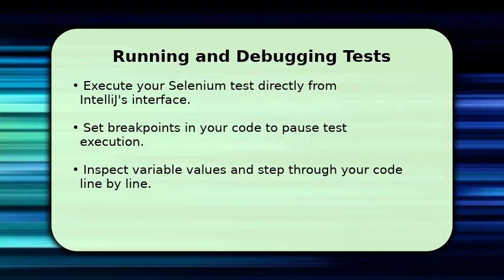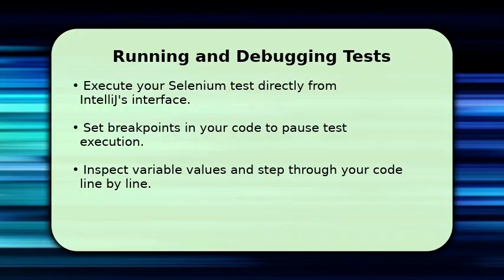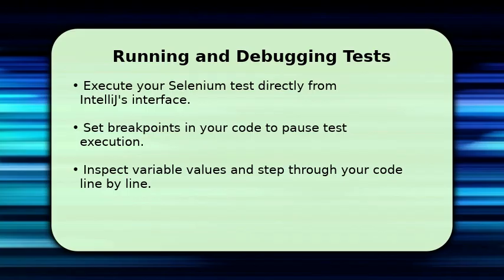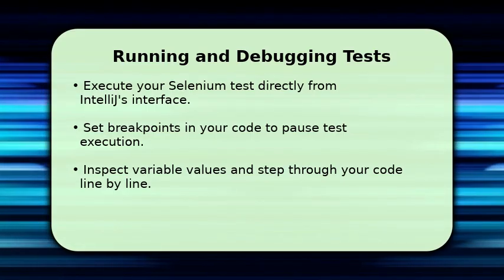How to Run Selenium in IntelliJ - Full Guide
▸ (s) In this comprehensive guide, we'll walk you through the process of setting up and running Selenium tests within IntelliJ IDEA. Whether you're a seasoned developer or just starting out with automation testing, this video will provide you with a step-by-step tutorial on how to get started. From installing the necessary plugins to writing your first test case, we'll cover everything you need to know to become proficient in using Selenium with IntelliJ.

Selenium in IntelliJ, IntelliJ Selenium plugin, Automation testing with Selenium, Selenium tutorial for beginners, How to use Selenium with IntelliJ, Selenium test cases in IntelliJ, IntelliJ IDEA and Selenium, Selenium automation testing, Running Selenium tests in IntelliJ, Selenium setup in IntelliJ